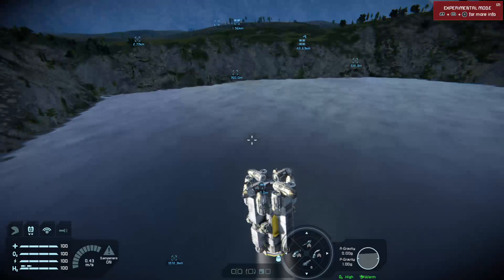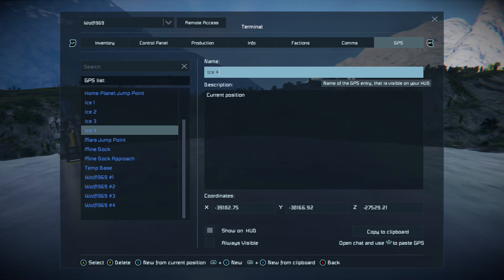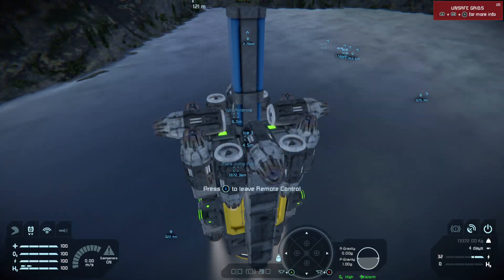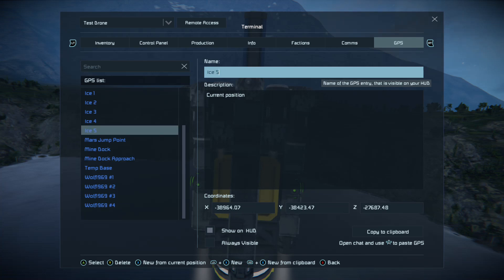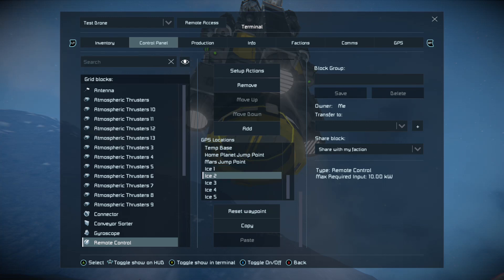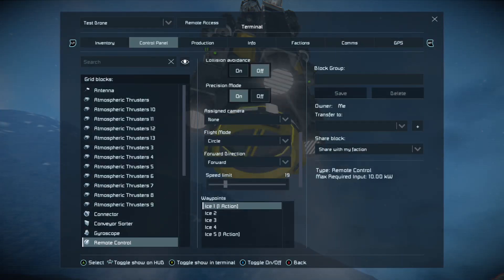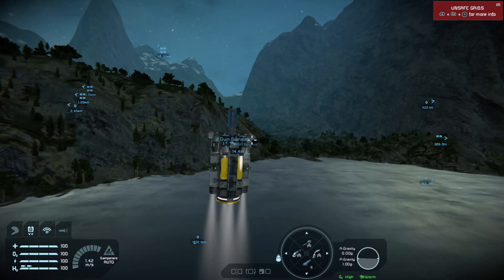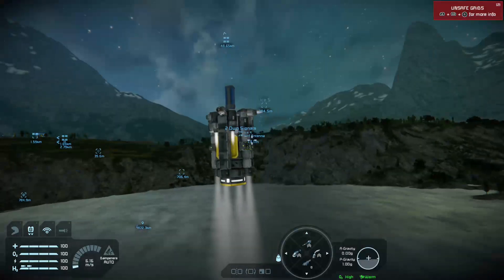Space Engineers Xbox: Tutorial 24 - Waypoints and the Remote Control Block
In my creative mode save I look at the remote control block, how you can use it to fly a drone or remote ship, and also how to input coordinates (you have made via the GPS) into the block. How to add an action so you can make the drone do various things at the waypoints.

Note: If you want a deeper look at drones, please look up Splitsie's excellent tutorials on the remote control drone.